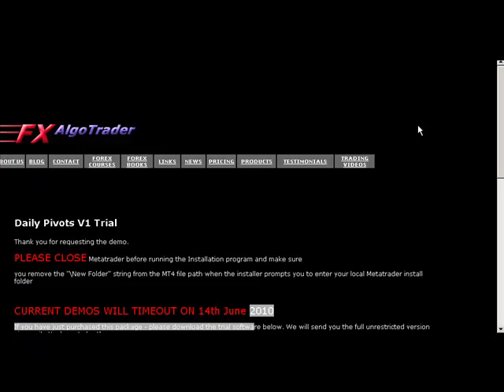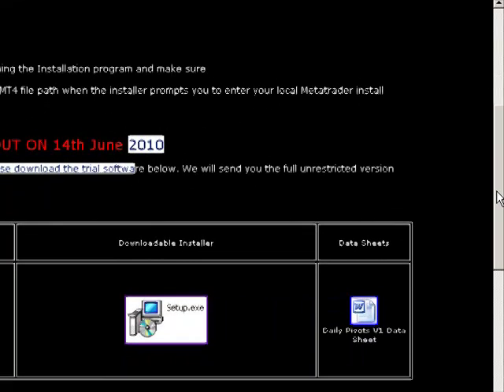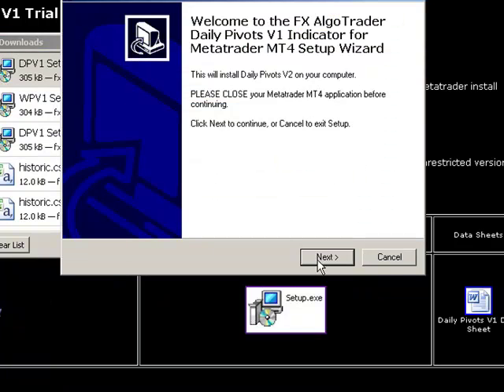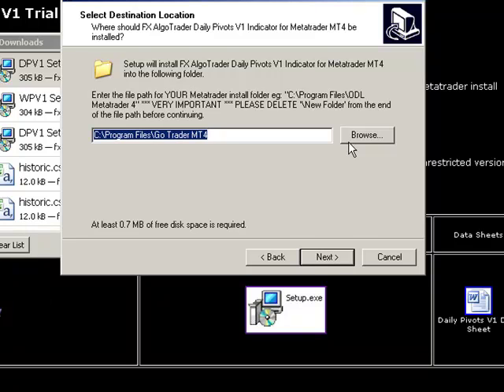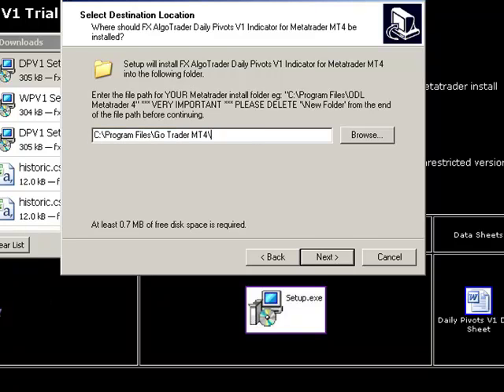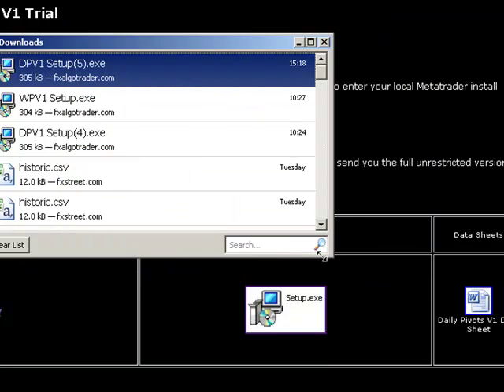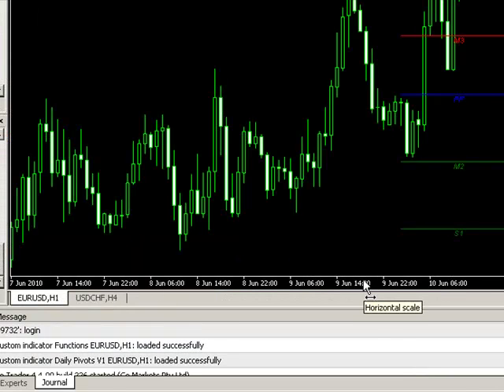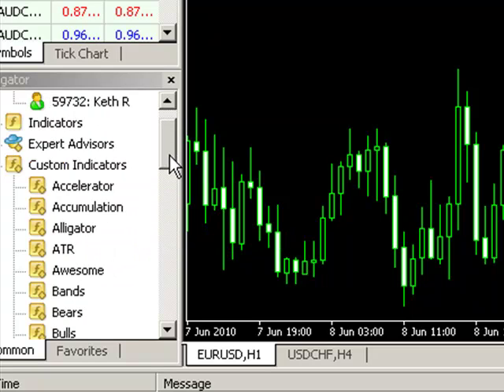FX AlgoTrader Generic Indicator & EA Installation Guide for Metatrader.mp4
Video Tutorial of how to load FX AlgoTrader Custom indicators and Expert Advisors for the Metatrader MT4 Forex Trading Platform